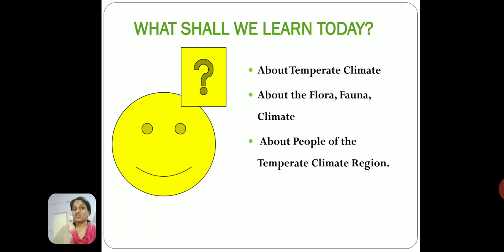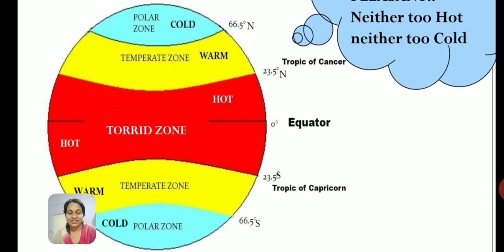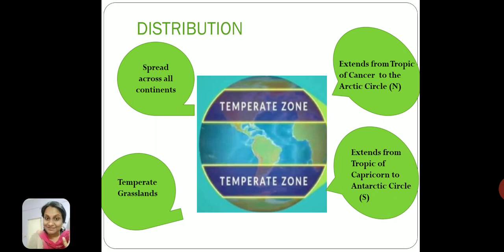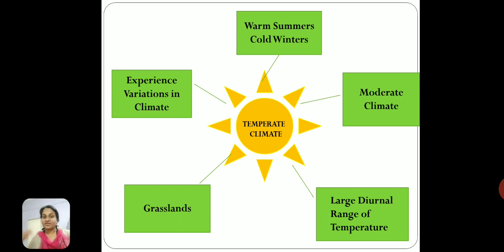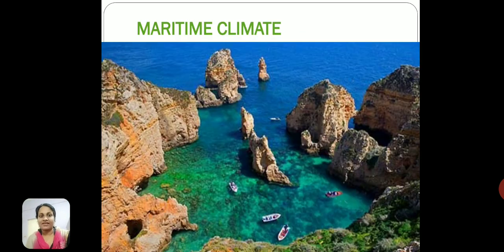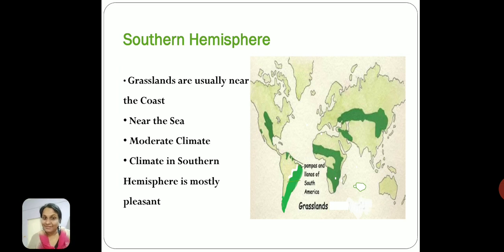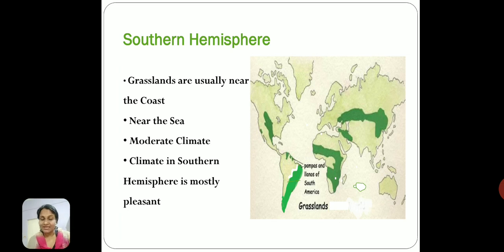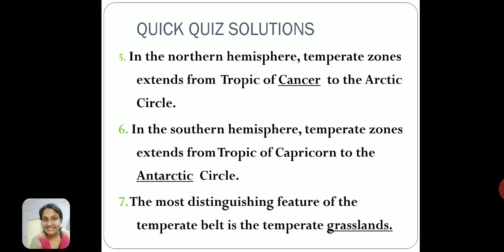Temperate Climate:withme Part 1 Grade 5 CBSE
Temperate Climate Part 1
 Grade 5
SST
 CBSE
Ch-8